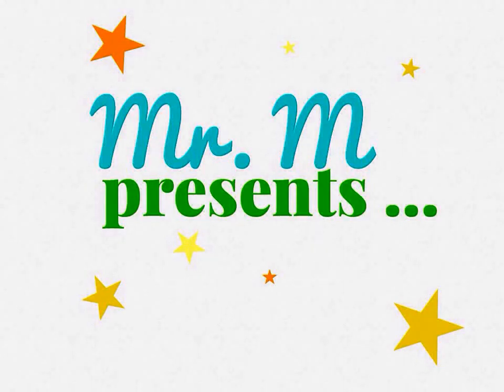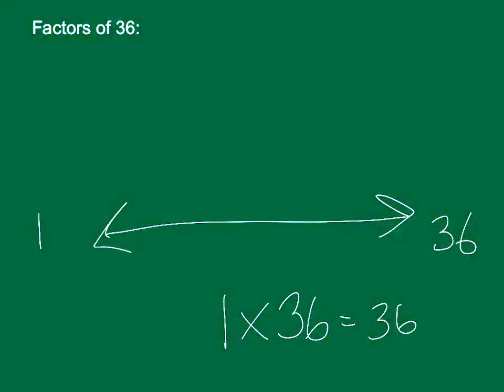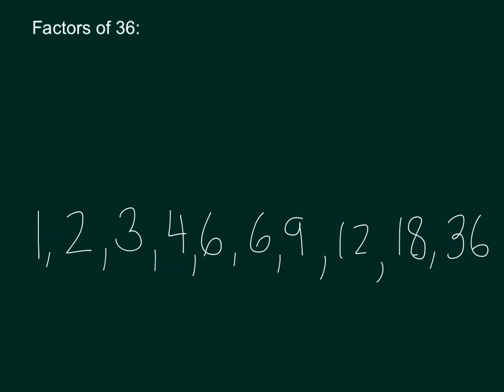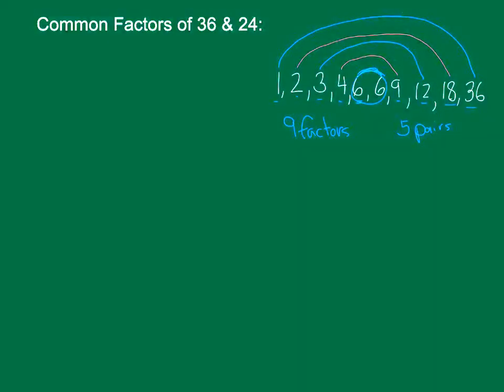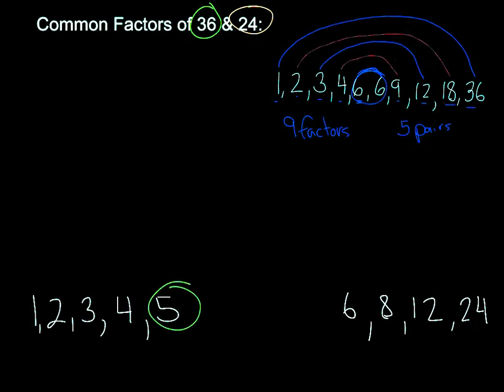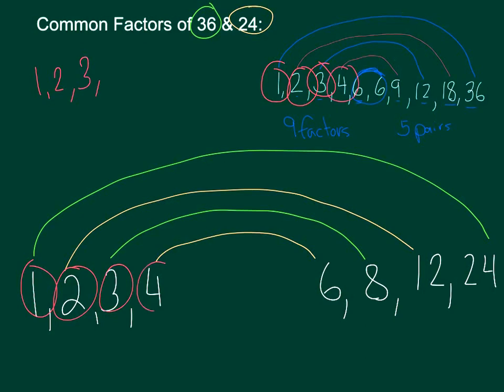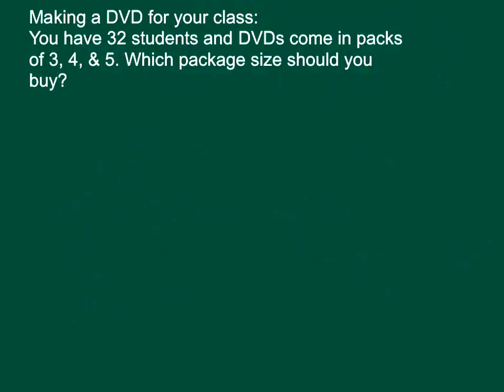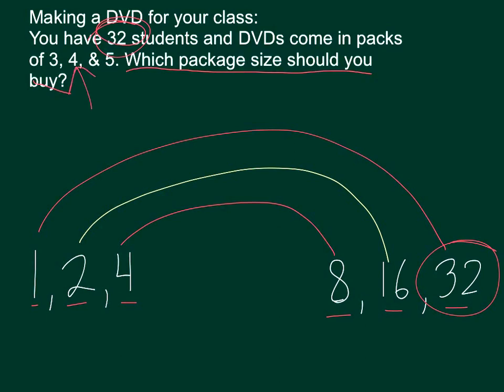Using Factor Rainbows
Pin this video, we use the 'rainbow' method to find factors and common factors of whole numbers.